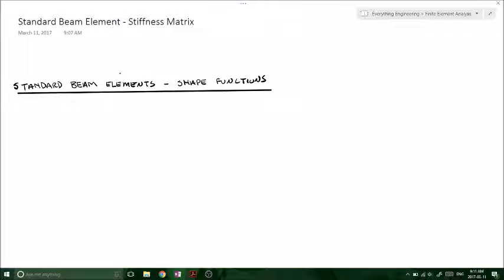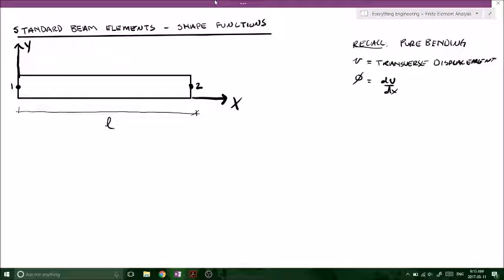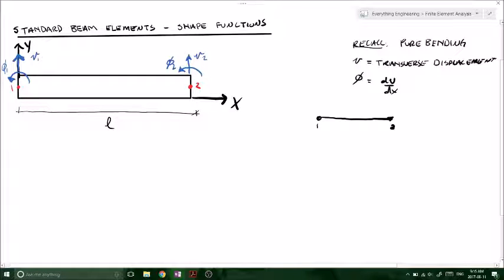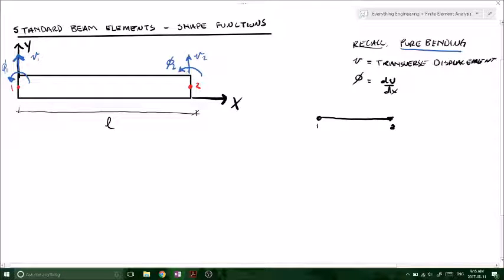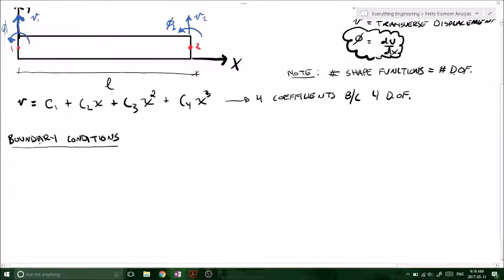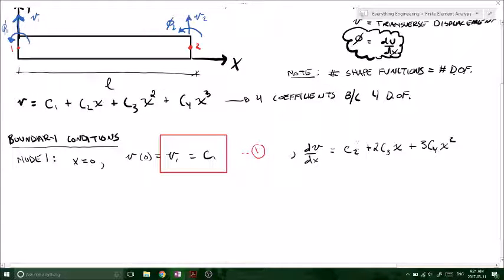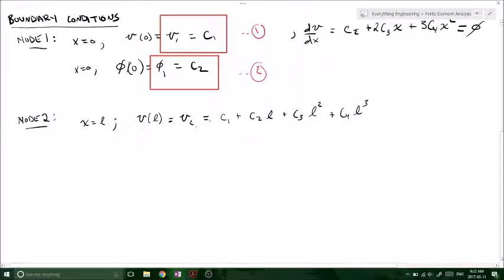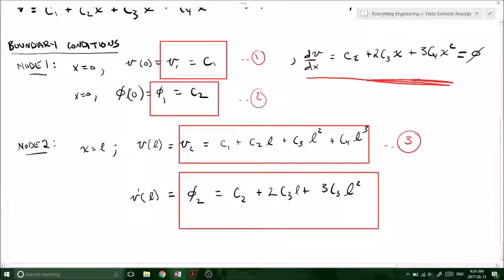Euler Bernoulli Beam Stiffness Matrix Theory - Finite Element Methods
In this video I develop the shape functions and the stiffness matrix of a beam using the Euler-Bernoulli beam theory.